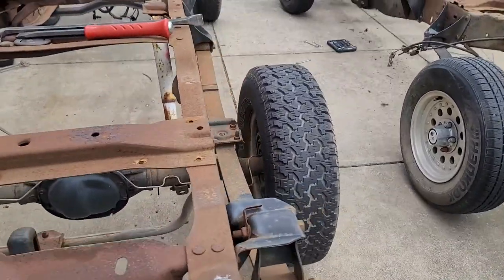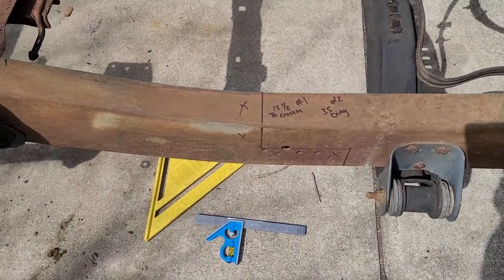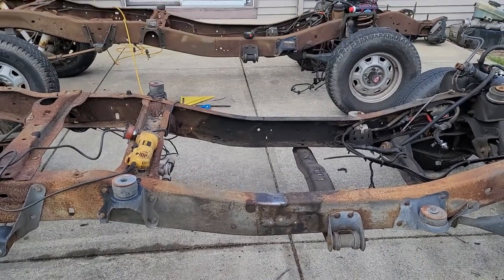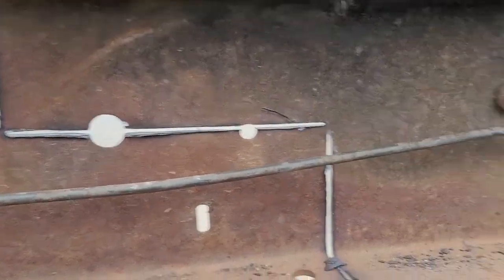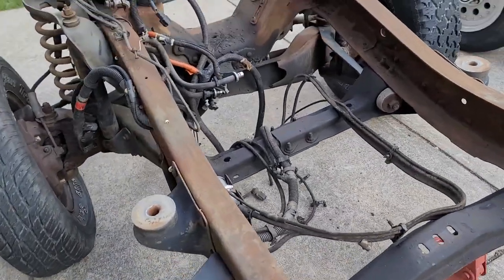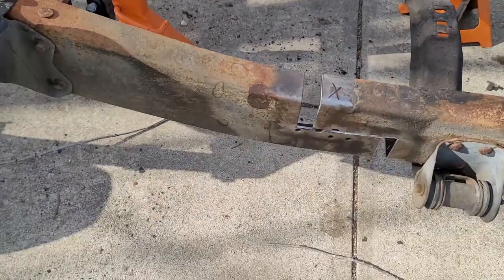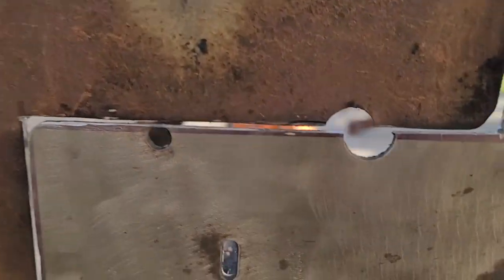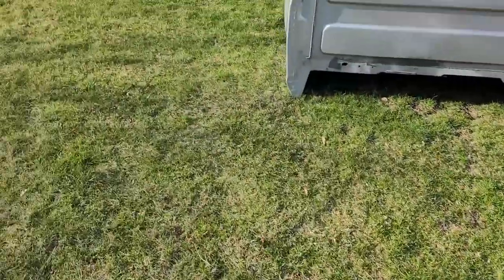Ford Ranger, Cutting Truck Frame in Half MIG Welding, how to. Build part 6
In this video I show a very good way to measure and cut your frame.  This method works great for any frame that needs to be shortened, stretched or just repaired.

Equipment I use in this video
Miller 252 MIG Welder
Miller Elite Welding Helmet
Black Stallion Leather Welding Gloves
DeWalt Cutting Wheels
DeWalt Grinding Wheels
Irwin Vice Grip C Clamp
6" Heavy Duty C Clamps